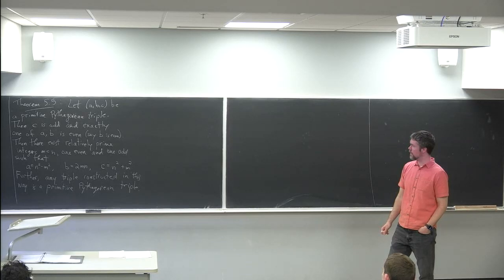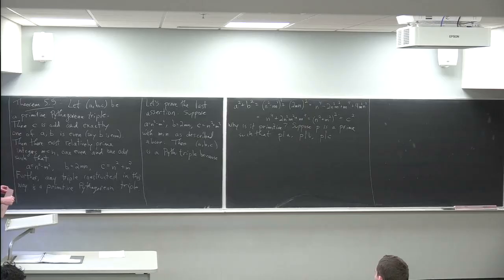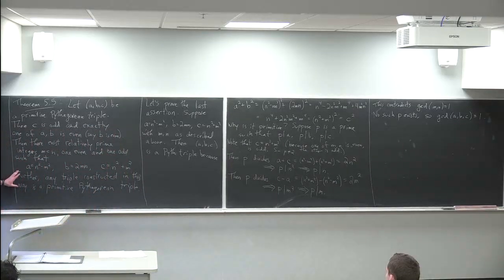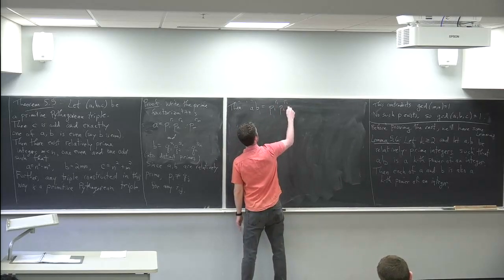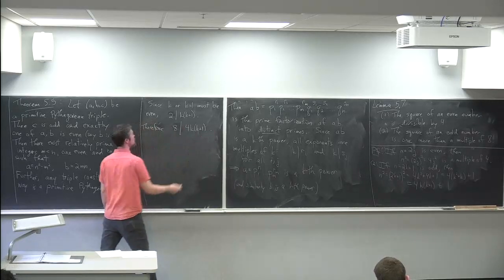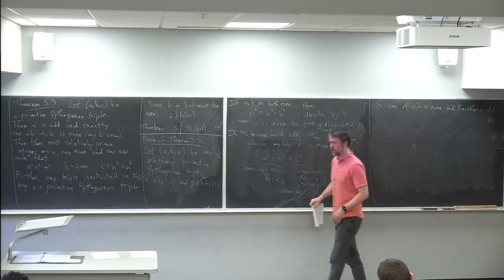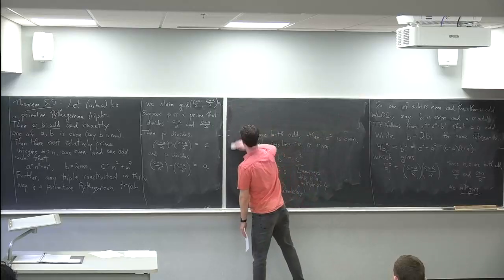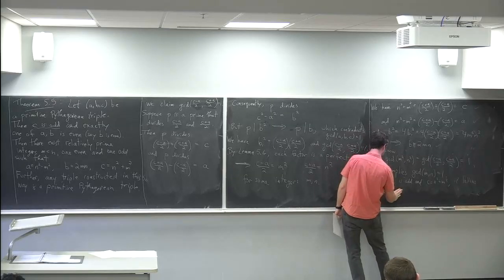Friday, March 6, 2026 at 9 58 48 AM